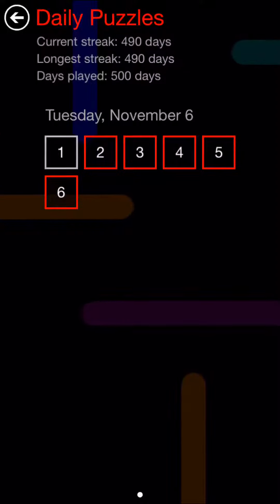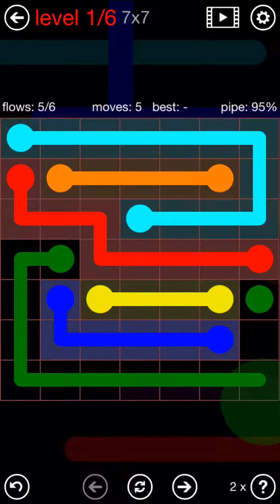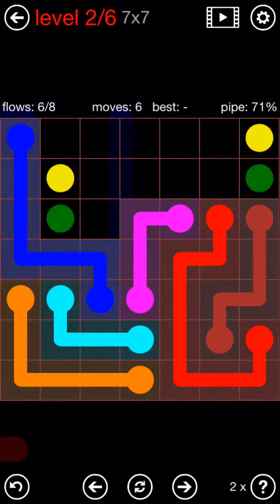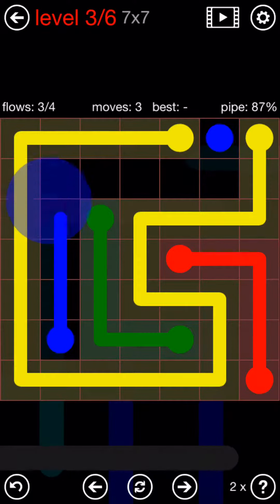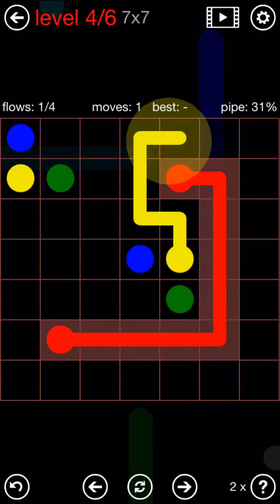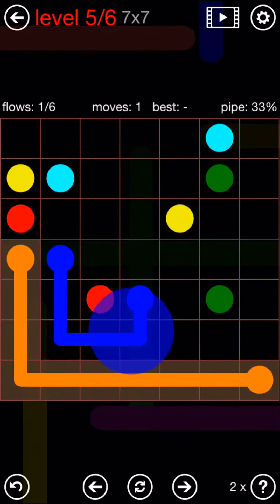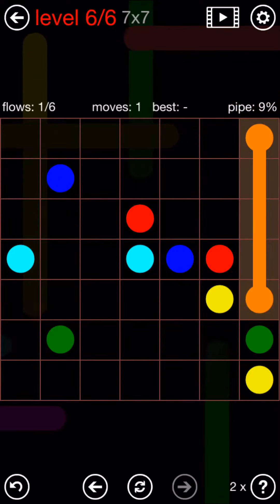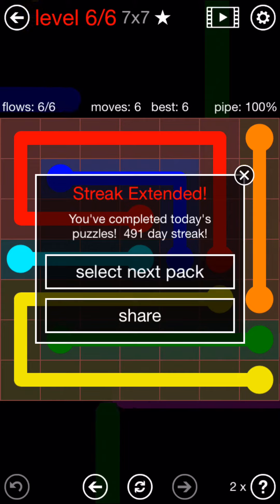Flow Free Daily Puzzle - Tuesday, November 6, 2018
Check out these videos to help get the solutions to the daily challenge for Flow Free.